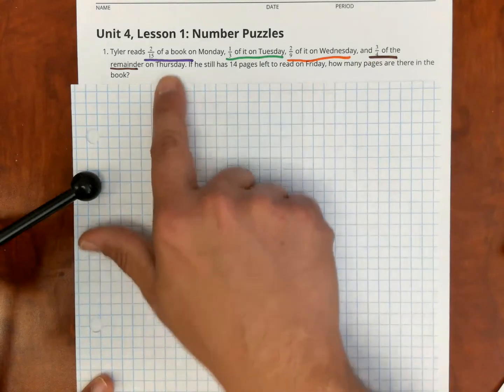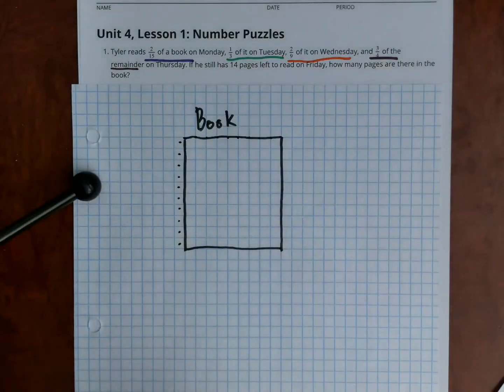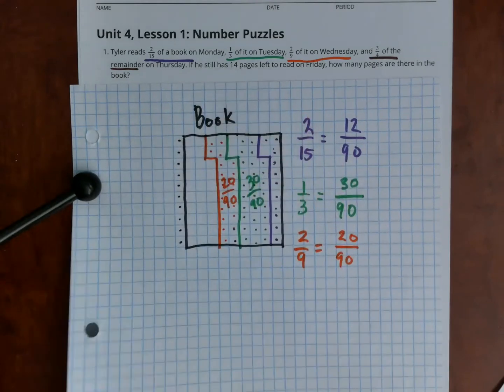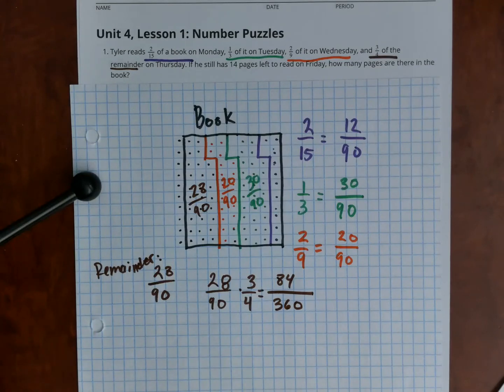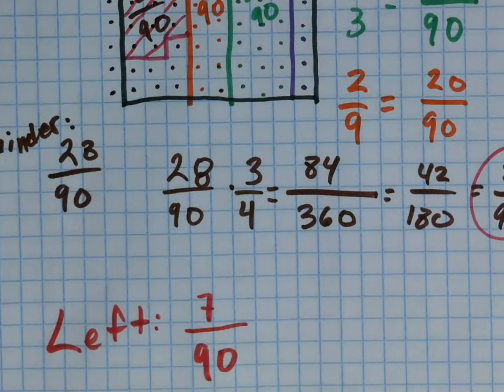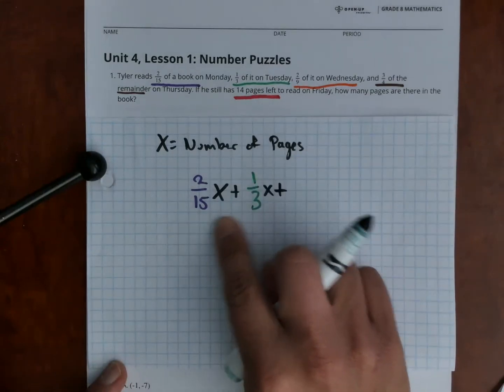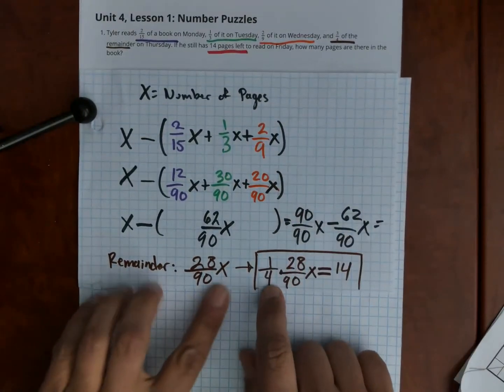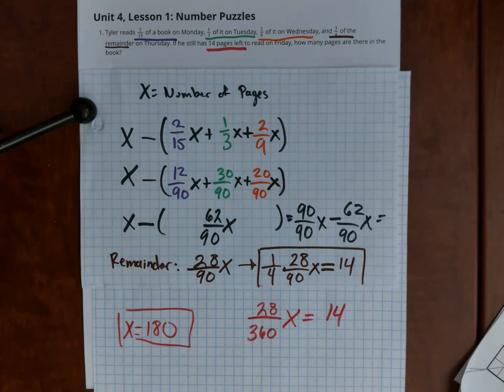8.4.1 Practice Problem 1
Tyler reads 2/15 of a book on Monday, 1/3 of it on Tuesday, 2/9 of it on Wednesday, and 3/4 of the remainder on Thursday. If he still has 14 pages left to read on Friday, how many pages are there in the book?